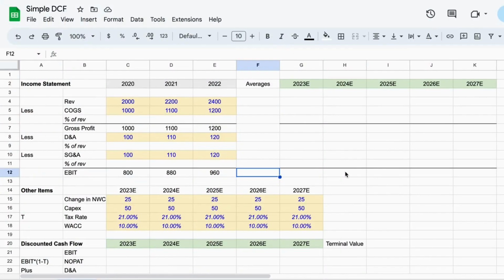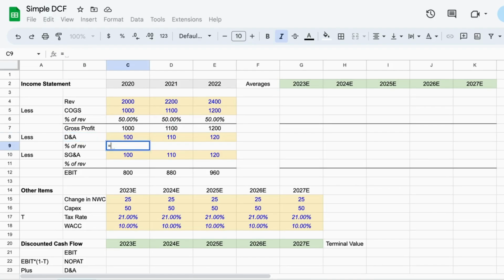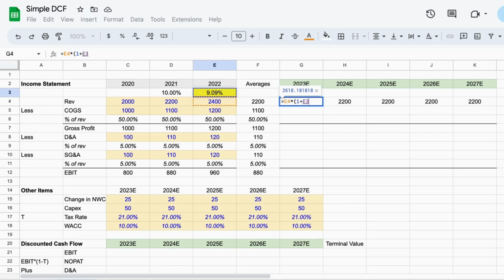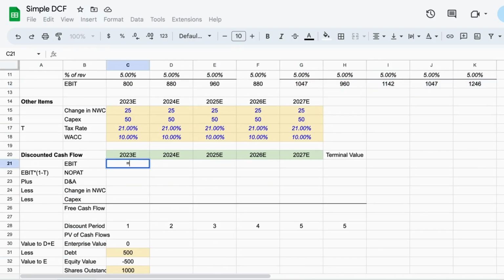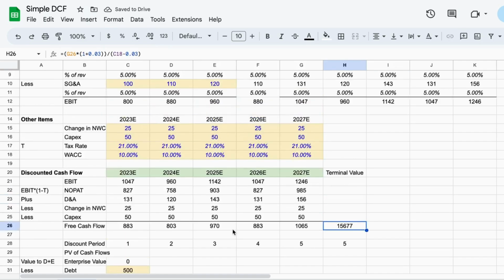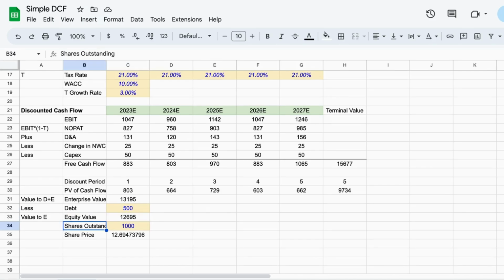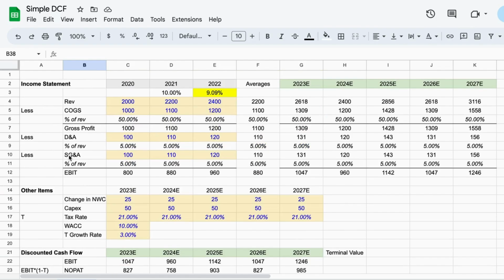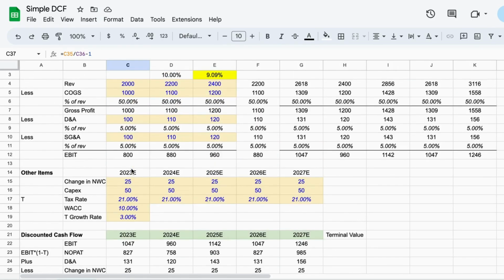How to Value a Stock Through a Discounted Cash Flow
In this video, I give you a quick overview of how to value a stock through a basic DCF exercise. I will pin the google spreadsheet in the comments. What should I go into next?

Time Codes:
0:00 - Intro
1:10 - Income Statement Historical Data Setup
4:25 - Forecasting Operating Income
7:15 - Converting Operating Income to Free Cash Flow
11:10 - Discounting Free Cash Flows to Arrive at Stock Value
13:30 - Overvalued vs Undervalued Stock
14:55 - Summary of DCF Process

Songs Used
Everyday - Eric Lund